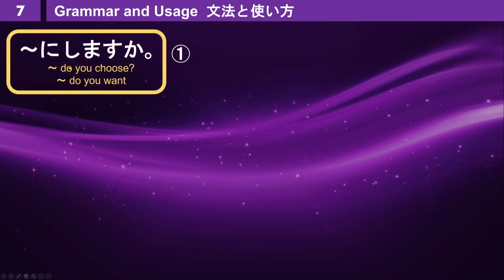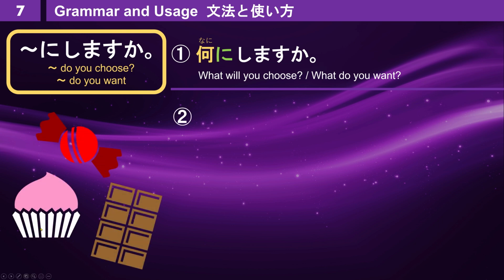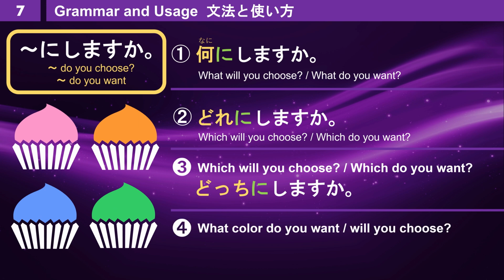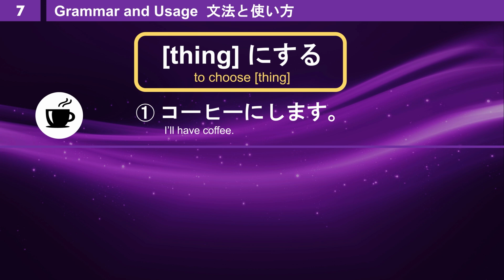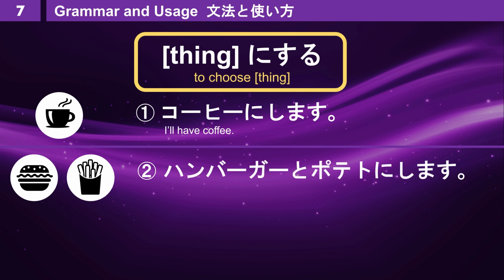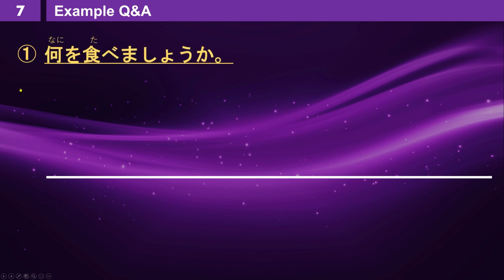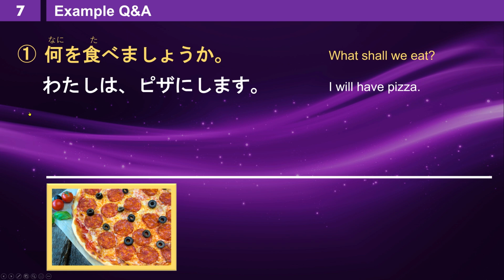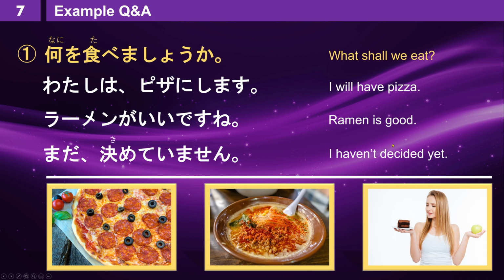I choose coffee! コーヒーにします！ | Japanese From Zero! Video 113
▶ OUR JAPANESE BOOKS ARE AVAILABLE WORLDWIDE